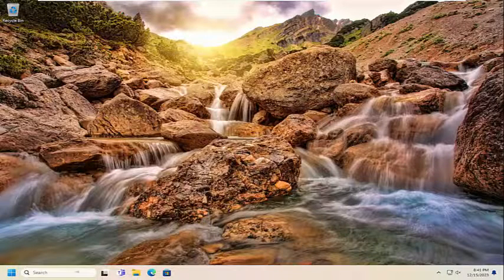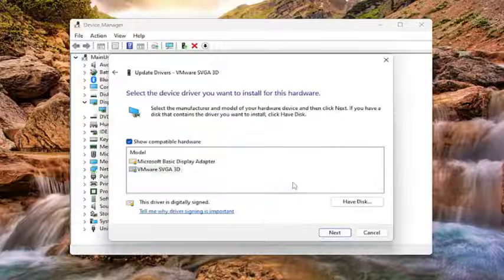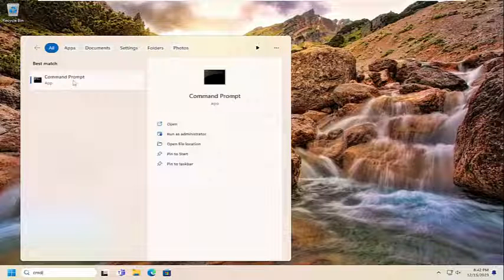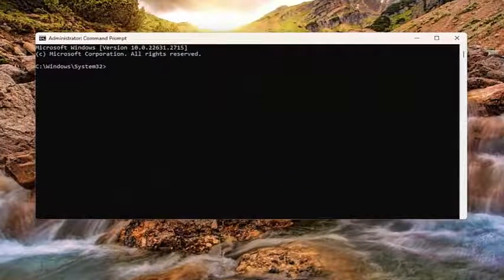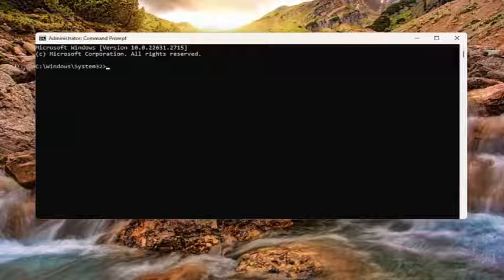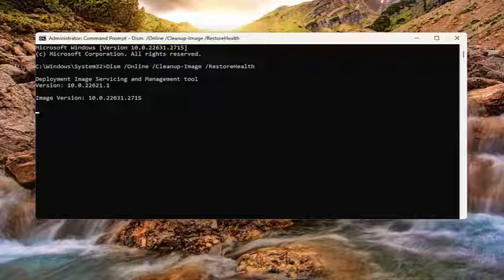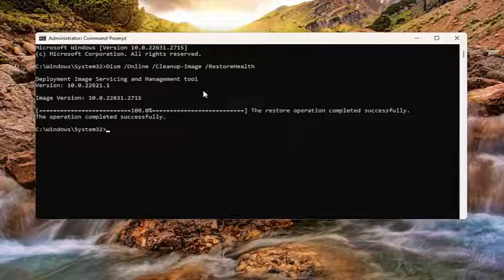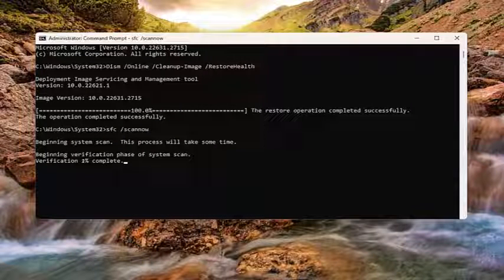Fix UNEXPECTED STORE EXCEPTION 0x00000154 Error on Windows 11/10 [Solution]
Commands Used:
DISM /Online /Cleanup-Image /RestoreHealth
sfc /scannow

UNEXPECTED STORE EXCEPTION is a Stop Error on Windows 11/10 that indicates that the store component caught an unexpected exception. Now out of many potential causes, we have narrowed it down to a few specific causes for this error. This can be your Antivirus Program installed on the computer; it can be outdated hardware drivers, it can be an error in the file system, issues with the lock screen app, or output to an unexpected port. Today, we will do our best to fix this issue.

The UNEXPECTED_STORE_EXCEPTION bug check has a value of 0x00000154. This bug check indicates that the kernel memory store component caught an unexpected exception.

The BSoD error 0x00000154 occurs when you try to launch an app or a game on your PC with an UNEXPECTED _STORE_EXCEPTION pop-up message.

The Blue Screen of Death is a common error on Windows and can be easily fixed with the fixes outlined in this guide.

UNEXPECTED_STORE_EXCEPTION is a type of Blue Screen error with bug check value 0x00000154. Usually, this occurs when Windows 10 can’t start some of the essential programs during the load time.